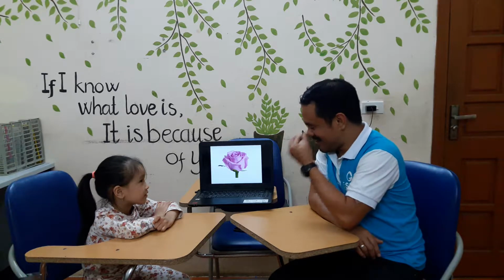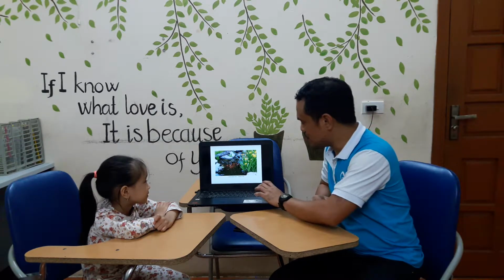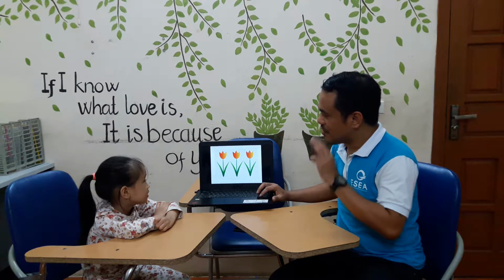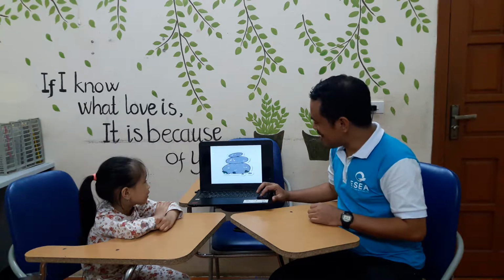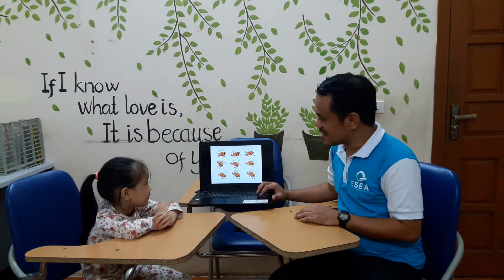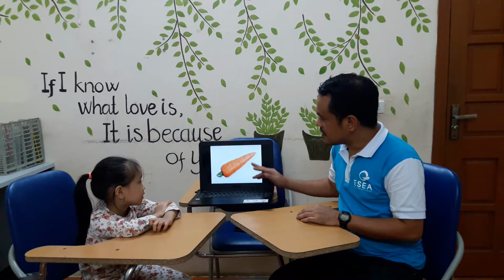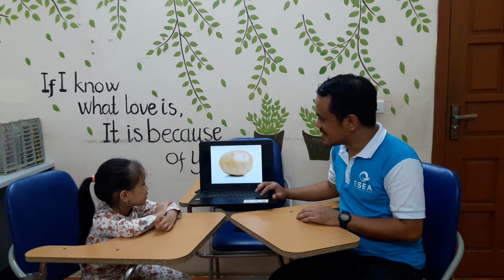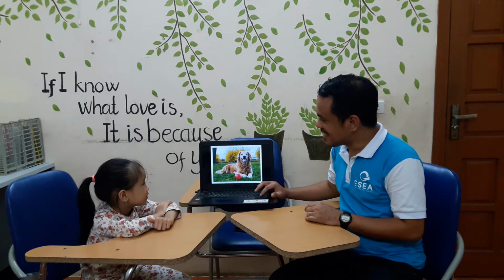Nguyễn Đào Thanh Tâm - Finger 1B4 - Final test